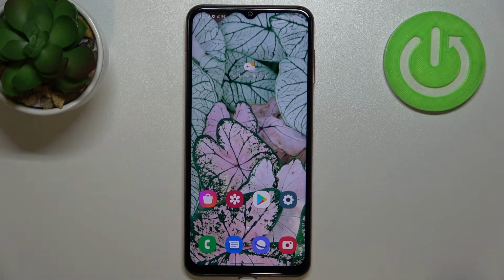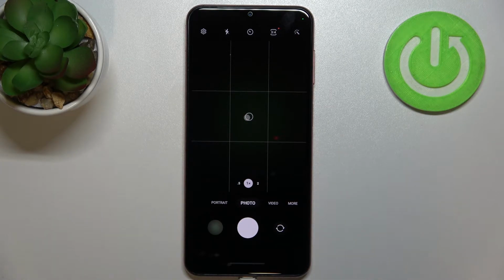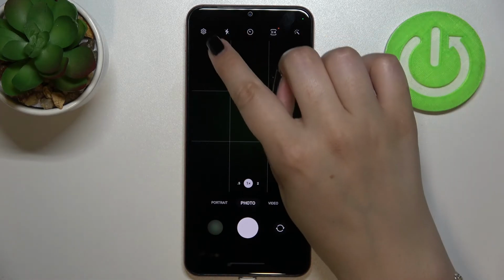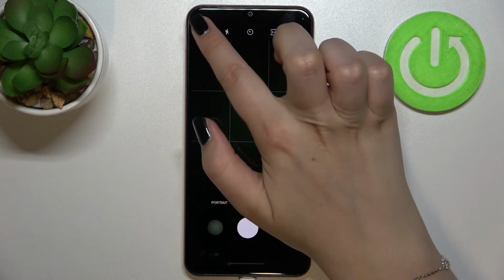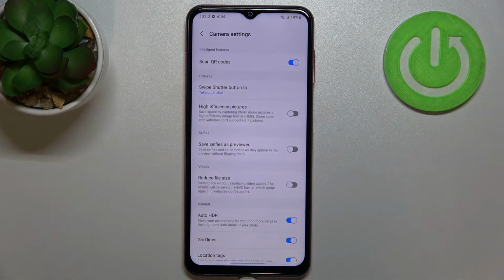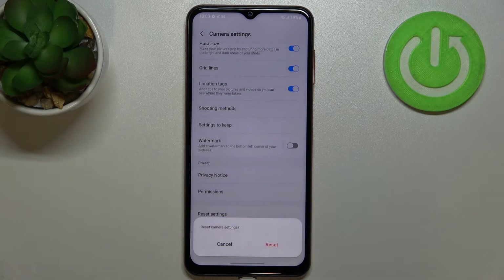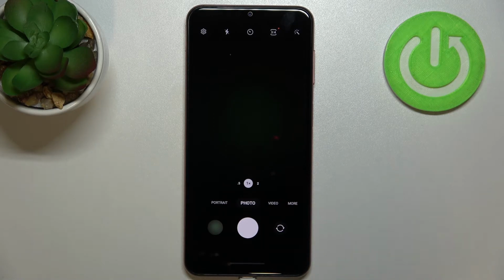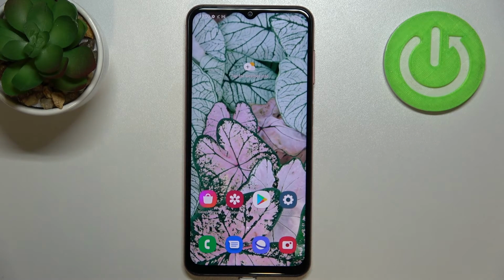How to Reset Camera Preferences in SAMSUNG Galaxy M13 - Restore Camera Settings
Find out more about resetting camera settings on Samsung Galaxy M13:
Hello everyone! Our tutorial today will show you how to restore the Samsung Galaxy M13's camera settings to their defaults. Follow our video for instructions on how to restore all your camera options. Please Enjoy! If you want to know more about your Samsung Galaxy M13, visit our YouTube channel.

How to restore camera settings on Samsung Galaxy M13? How to fix camera problems on Samsung Galaxy M13? How to reset the camera to default on Samsung Galaxy M13?